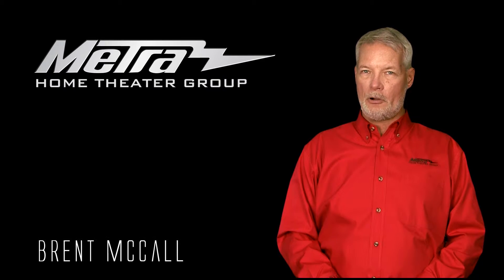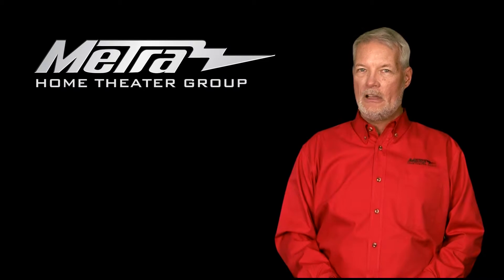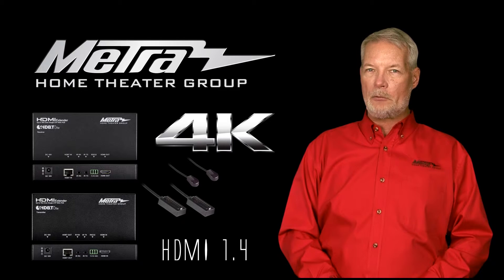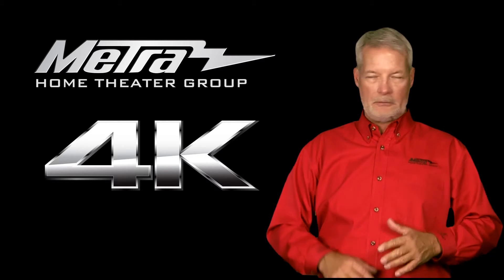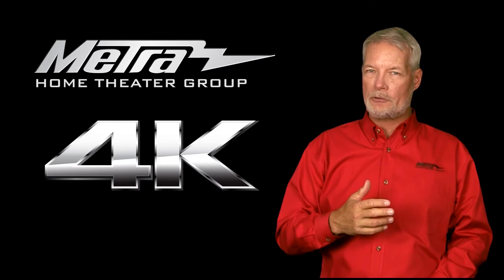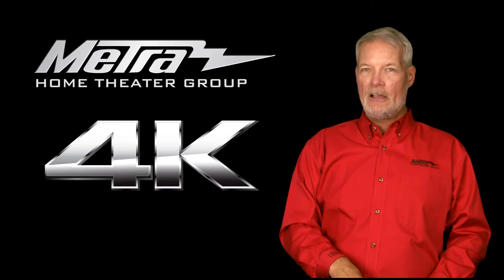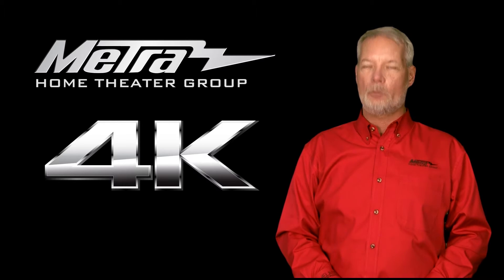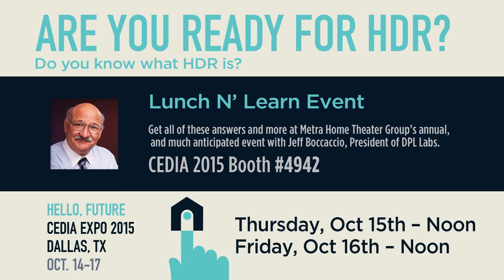HDBaseT and 4K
Brent explains the current relationship between HDBaseT and 4K.